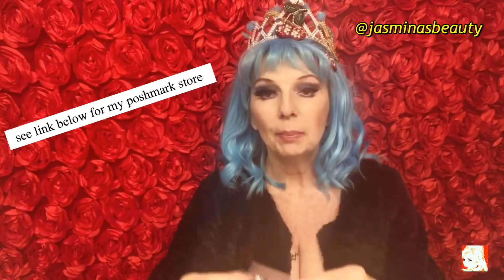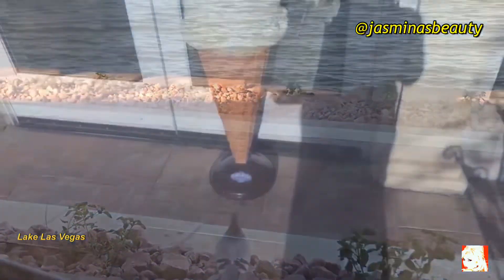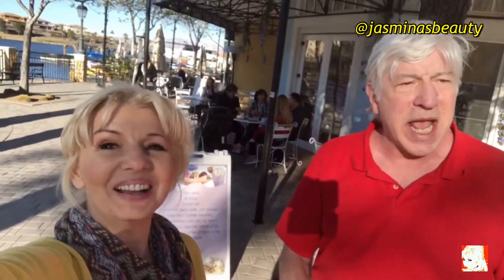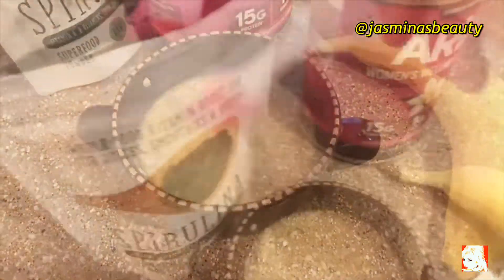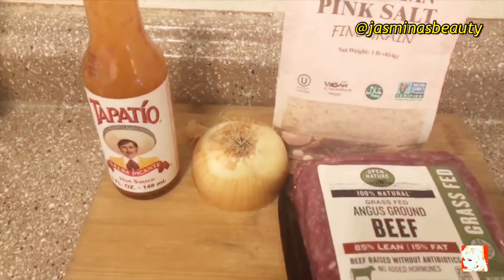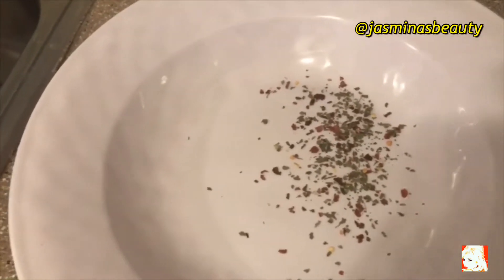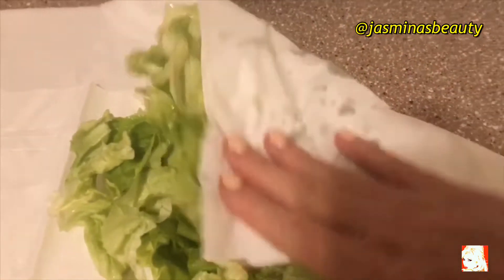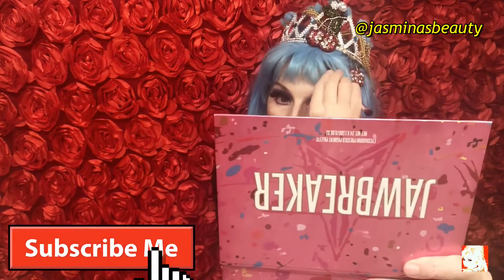Why Corona virus is coming back?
Due to Coronavirus I stayed at home ,where I spend day cooking and dreaming about the time with no Coronavirus. .